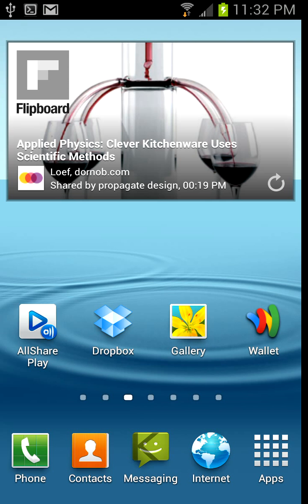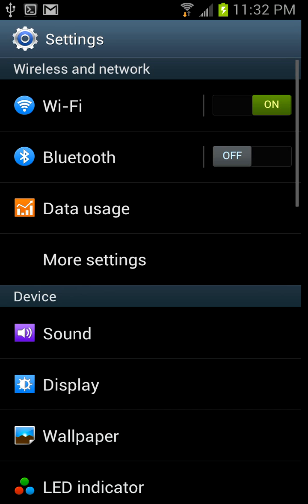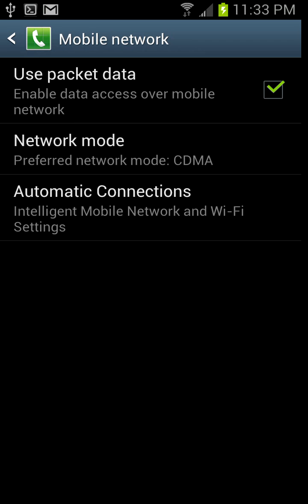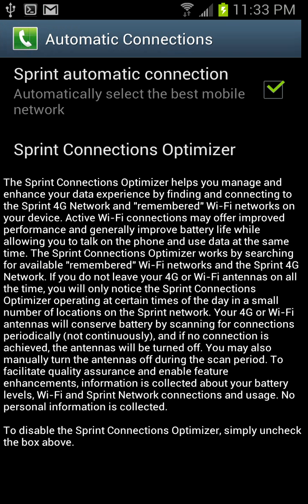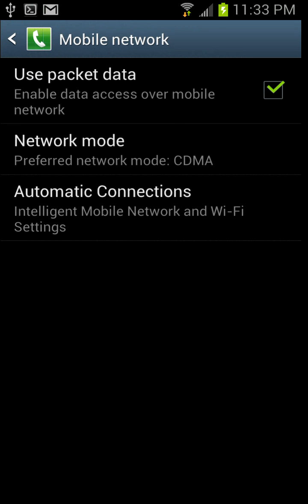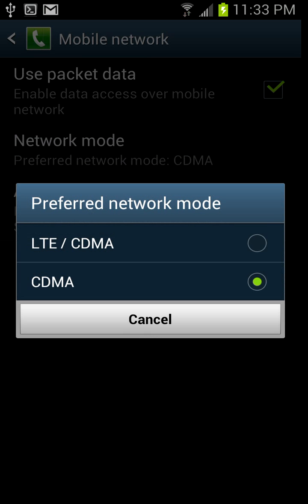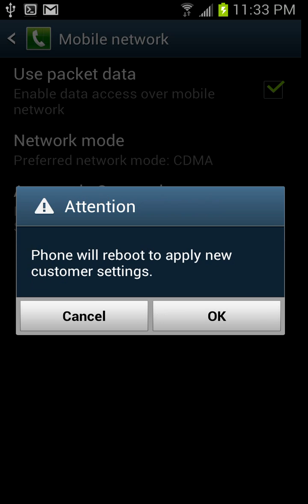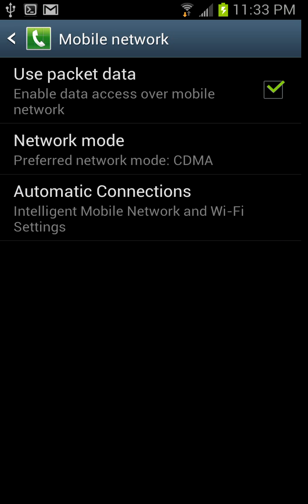USGalaxyS3.com - How to turn on LTE with the Sprint Samsung Galaxy S3 (SIII)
Someone asked how to turn on LTE with the Galaxy S3.  If you have a Sprint device, this video shows how you can enable your phone to use an LTE network when available.  This will probably also apply to the Verizon version.

Please visit our new forum and contribute to the discussions.  Thank you.